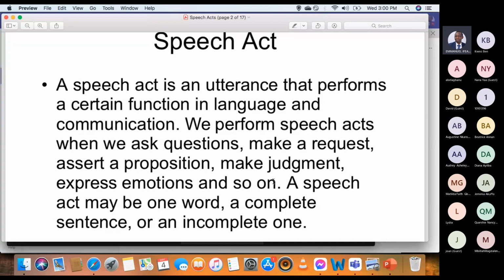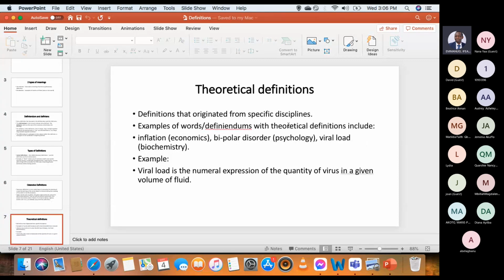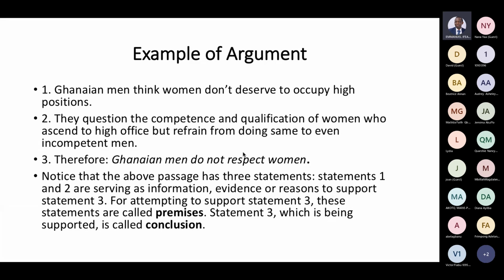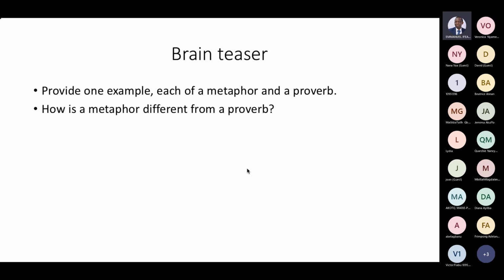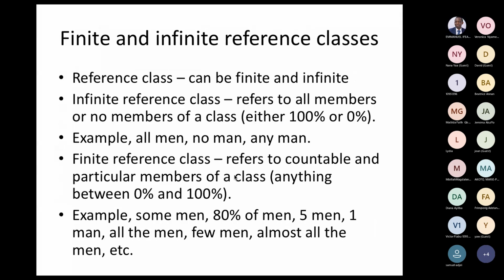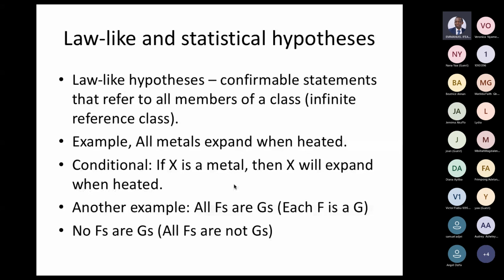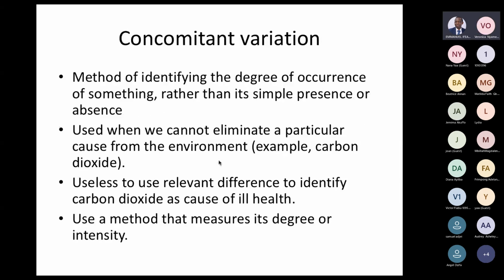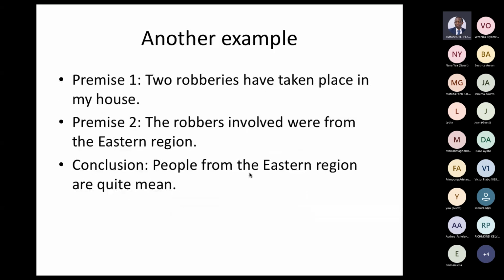Recorded Session Critical Thinking Revision Group 16